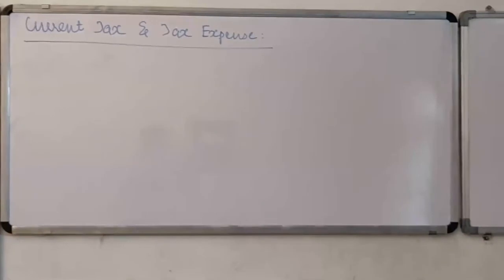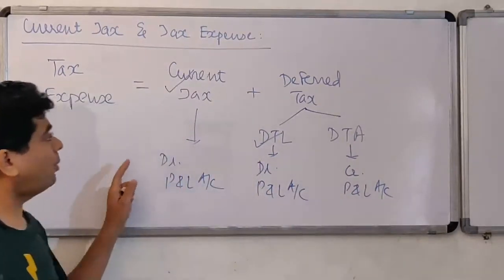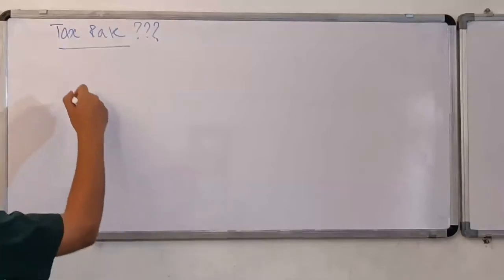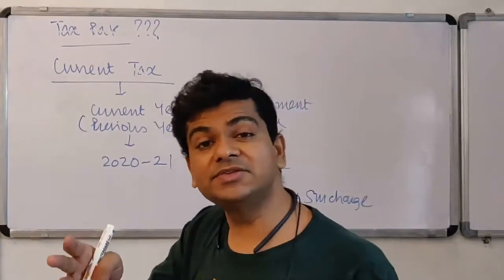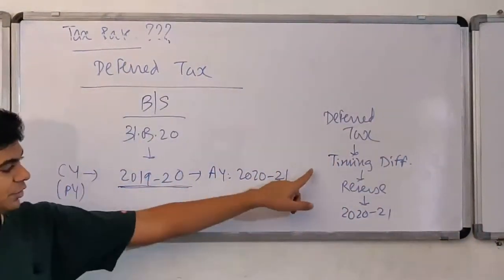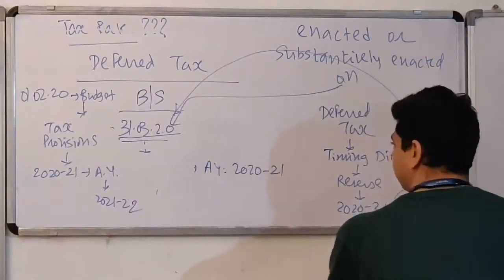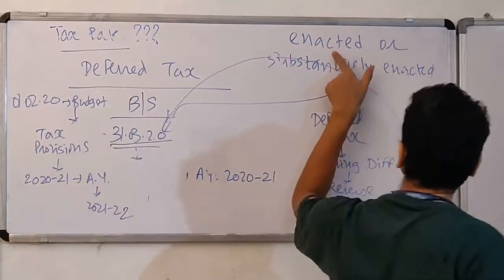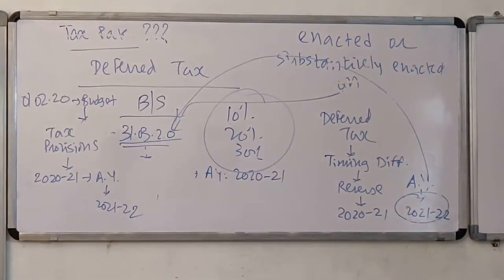AS 22 Episode 04: Current Tax & Tax Expense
This Episode discusses Concepts of Current Tax & Tax Expense under AS 22 "Accounting for Taxes on Income".

This Video Lecture is useful for students pursuing CA Final Old Syllabus & CA Inter as well as all Accounts & Finance Professionals interested in upgrading their knowledge of Ind AS / AS.